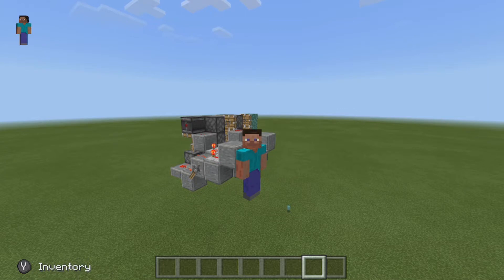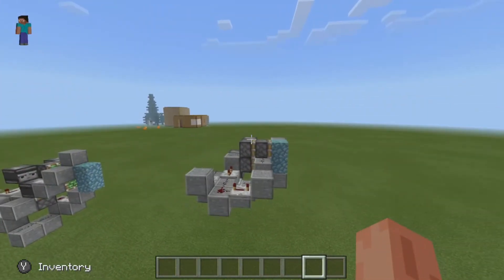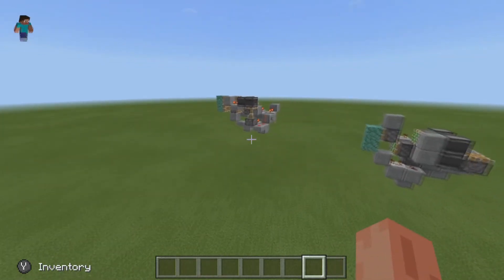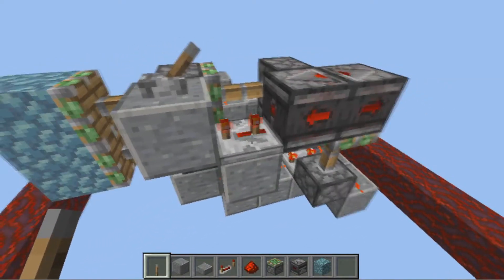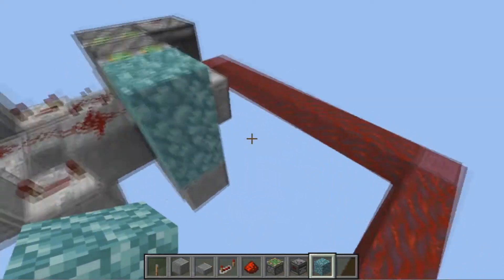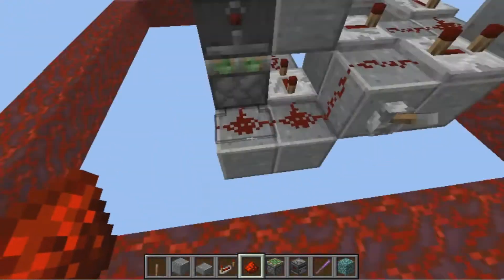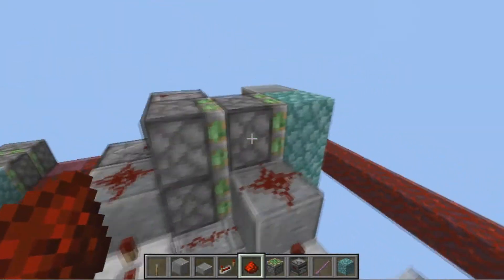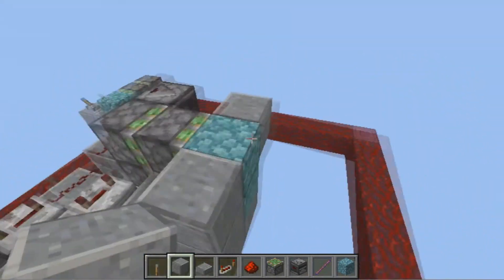2 Tall Horizontal Double Piston Extender (Bedrock Only)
This is a design for you Terrance Clark (now 9 months late).
While Bedrock Edition redstone is SUPER janky, here is a mostly consistent contraption that is flush with the wall.